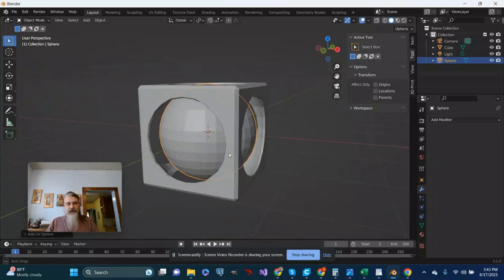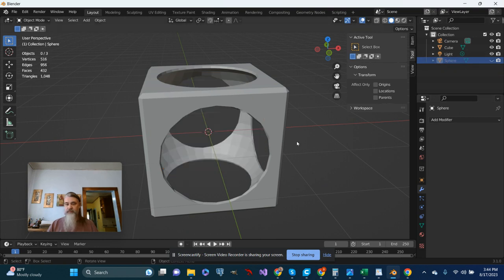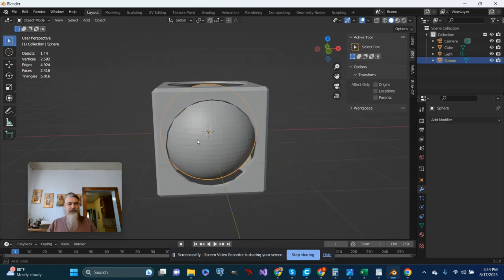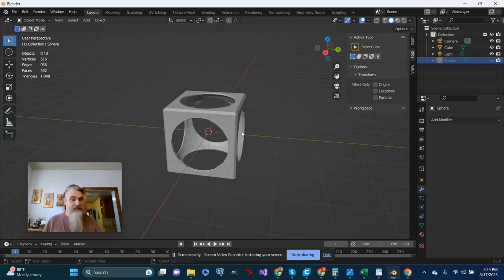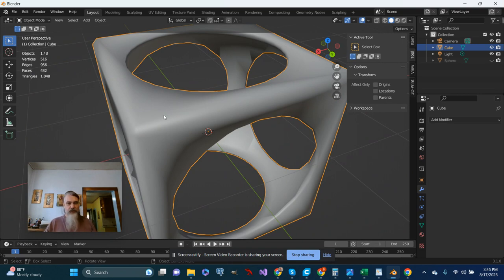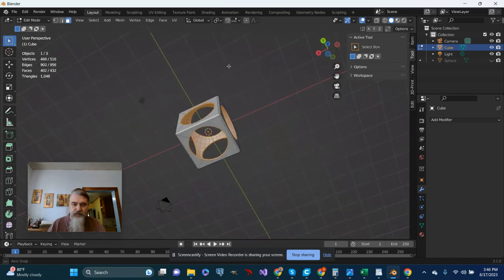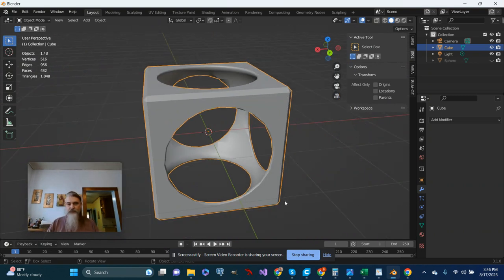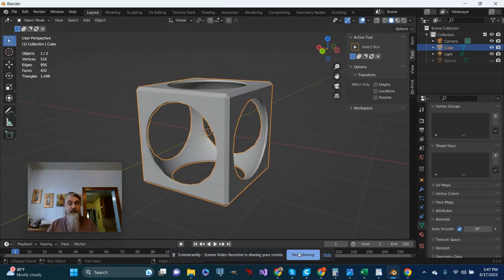Smoothing in Blender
Learn how to smooth objects in Blender like a pro! In this beginner-friendly tutorial, Ben Pi from Holosoft demonstrates multiple techniques for smoothing 3D objects, including the Subdivision Surface modifier, Shade Smooth, and Auto Smooth. Perfect for Blender 3D modeling beginners, 3D artists, and animation enthusiasts.

In this video, you’ll discover:
How to use the Subdivision Surface modifier to create smoother geometry
Trade-offs between vertex count and object smoothness
Applying Shade Smooth to objects or selected faces
How to maintain sharp edges while smoothing
Using Auto Smooth for optimal rendering of angles and surfaces
Tips for controlling smoothing on complex or simple objects

Whether you’re doing 3D modeling, character creation, product visualization, or animation in Blender, these smoothing techniques will make your models look polished and professional.